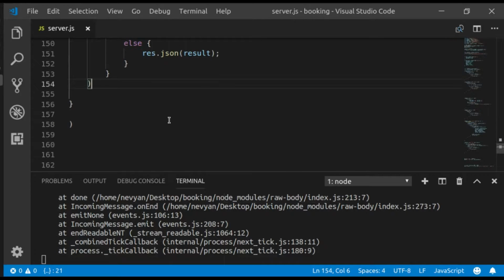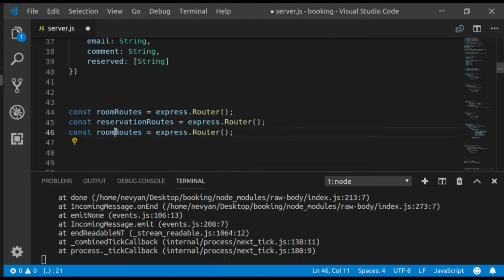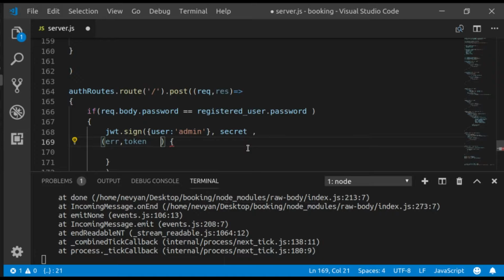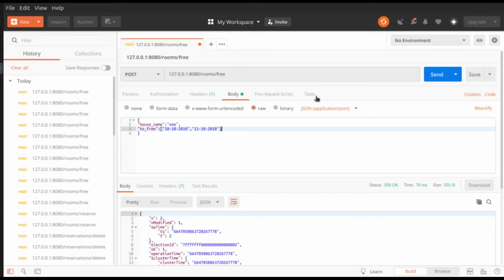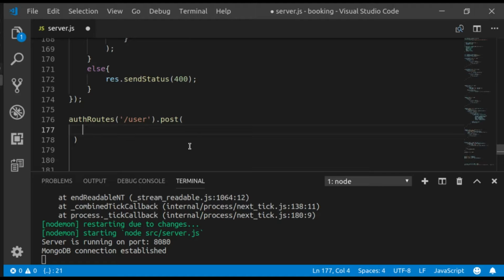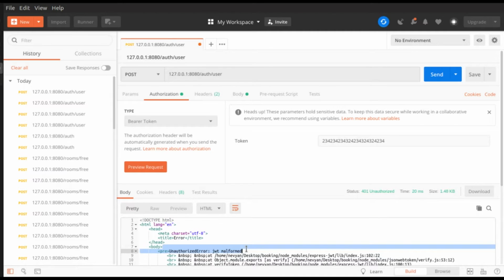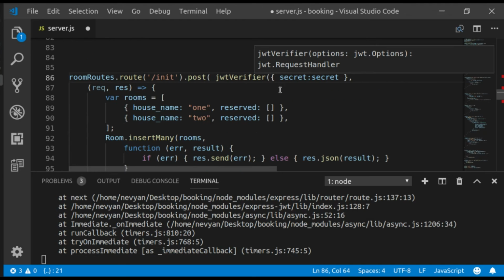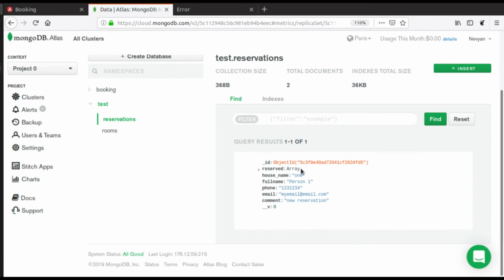How to use jwt with express.js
Here we will take a look at how we can use Json Web Tokens(JWT) within express.js to create authentication.